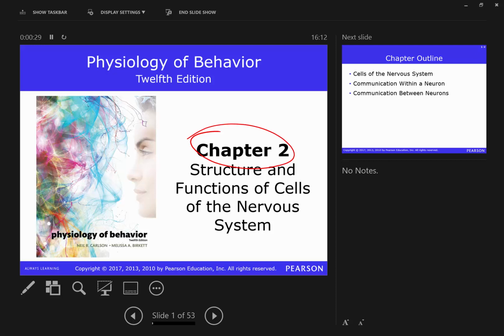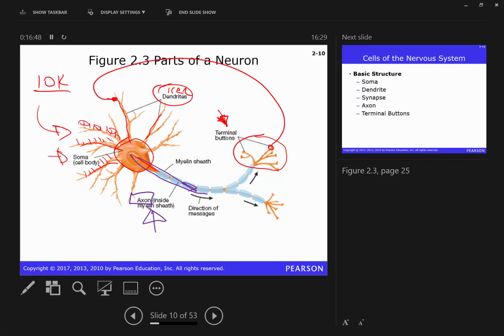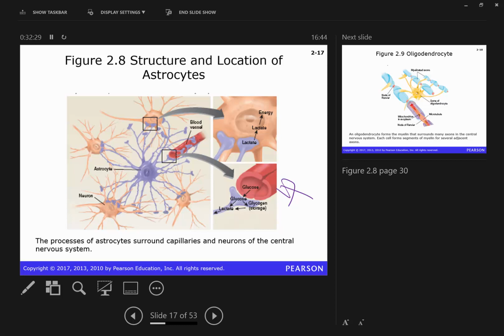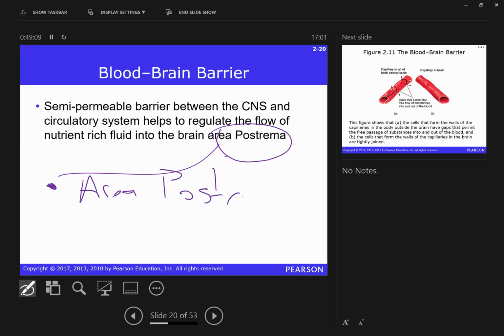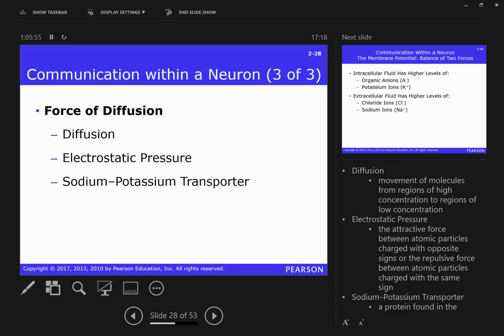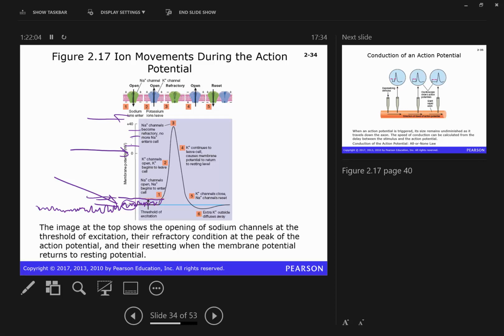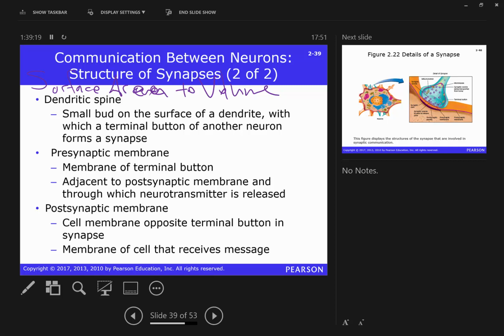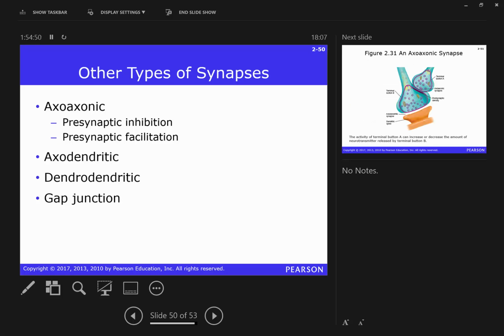PSY 440 Chapter 2 9-5-19